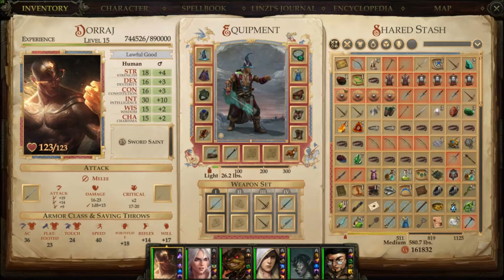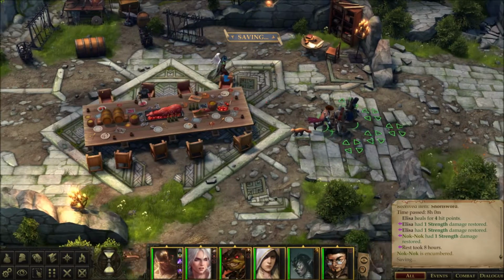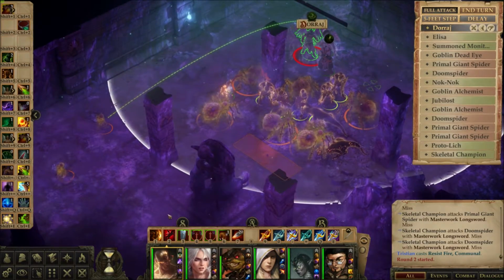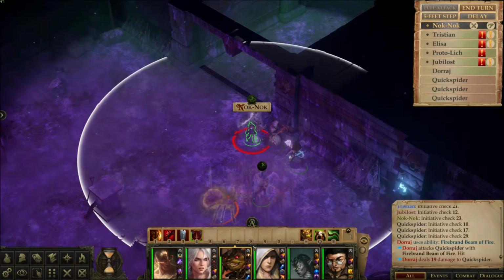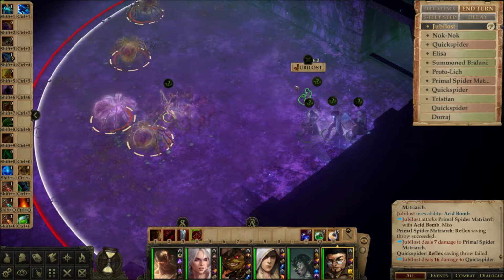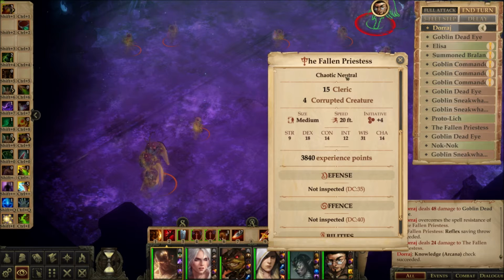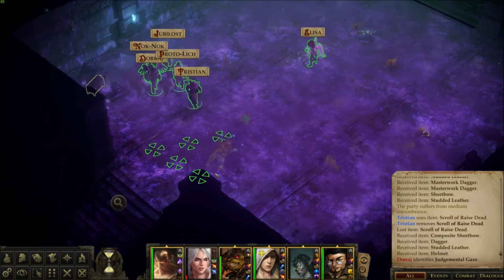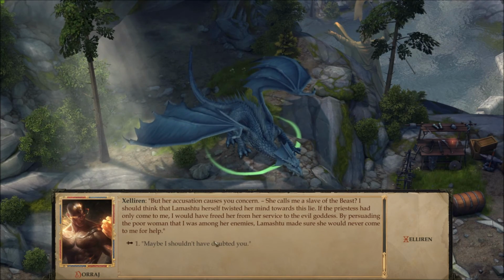The Triumvirate: Down with the Fallen Priestess - Part 81